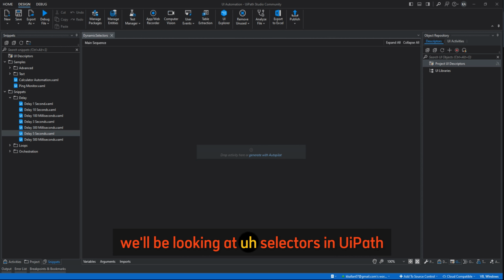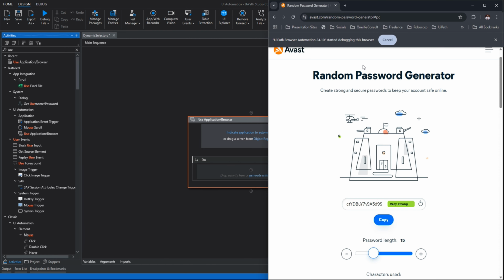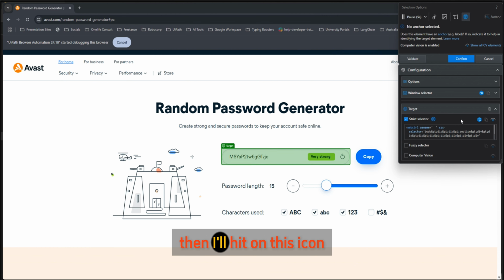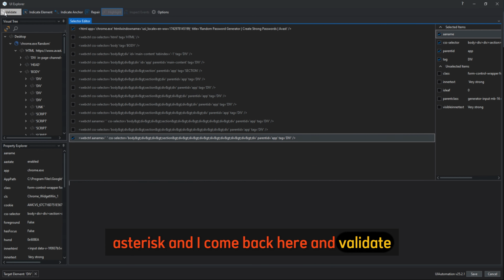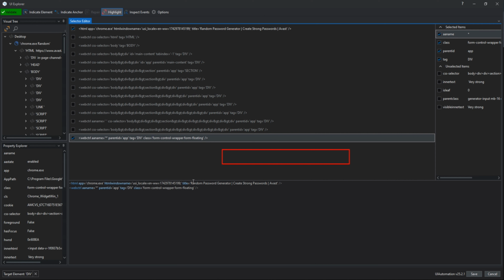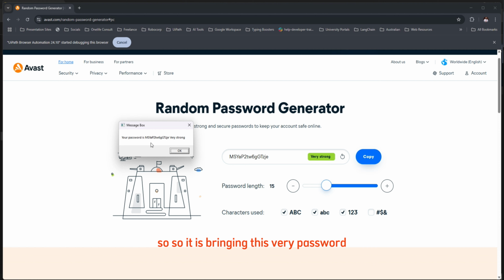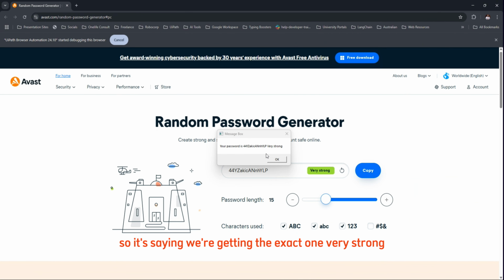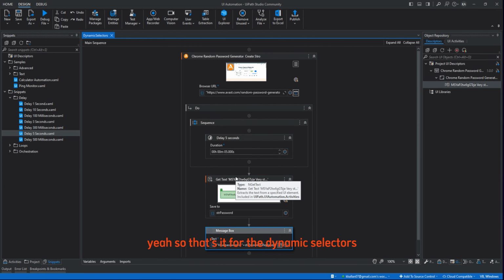UiPath Dynamic Selectors Tutorial | Fix Unstable UI Automation with Wildcards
Learn how to master dynamic selectors in UiPath using wildcards like the asterisk (*) and question mark (?)! In this hands-on tutorial, we explore how to handle ever-changing UI elements and build resilient automations in UiPath Studio 2025.1 using the modern design experience.

You'll discover:
✅The difference between partial and full selectors
✅How to use UI Explorer to fine-tune attributes
✅Best practices for fuzzy vs strict selectors
✅How to clean up undesired text from scraped data

Perfect for RPA developers, UiPath beginners, or anyone looking to improve the reliability of their automations. Plus, get real-world insights from a community version setup and step-by-step selector debugging tips!

▶️ Chapters:
0:00 – Introduction
0:54 – Full vs Partial Selectors in UiPath
2:03 – Target Application Overview
2:48 – Project build
4:00 – UI Explorer Deep Dive
6:00 – Using Wildcards in Selectors
9:00 – Handling Undesired Text
11:30 – Final Run & Recap